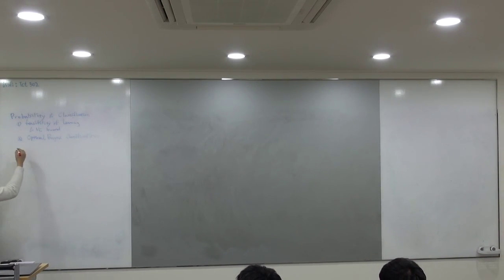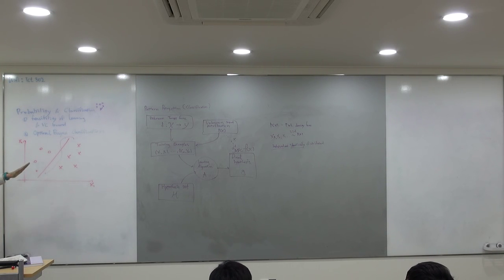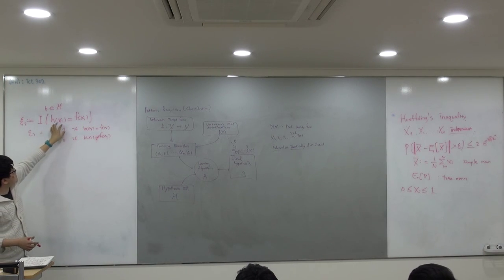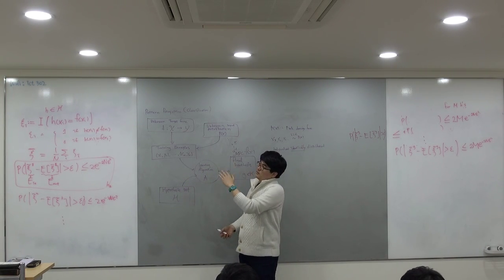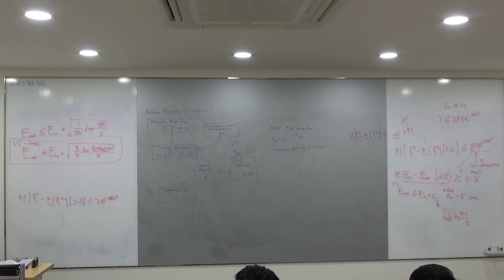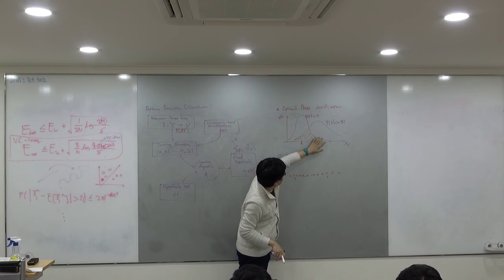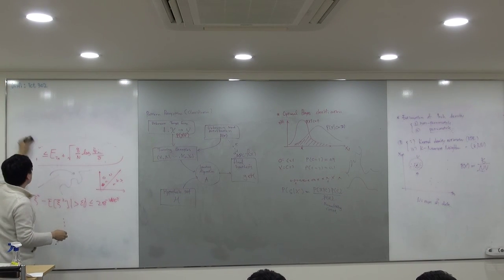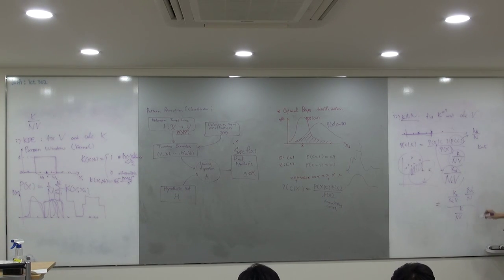3. Probability Density & Classification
서울대학교 BI Lab. 겨울방학 Rookie 세미나
강사: 김지섭

VC dimension
Kernel Density Estimation (KDE)
K Nearest Neighbor (kNN)